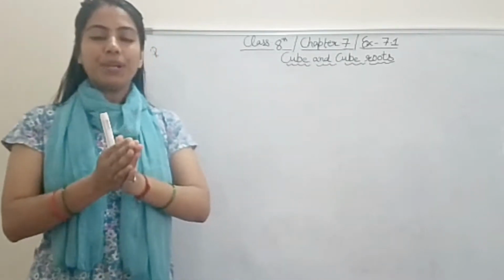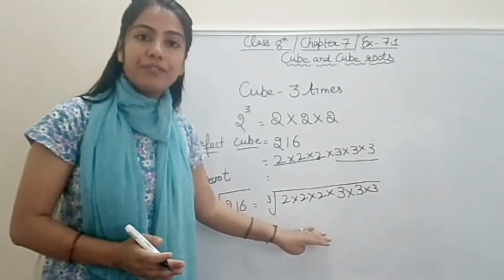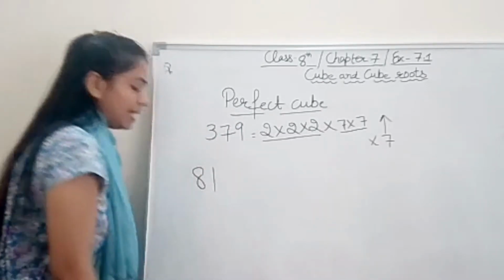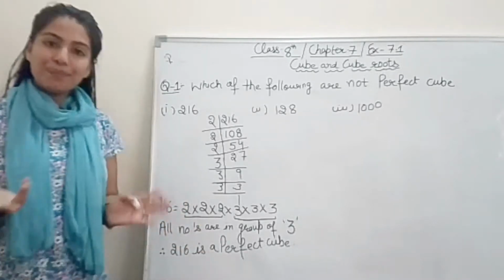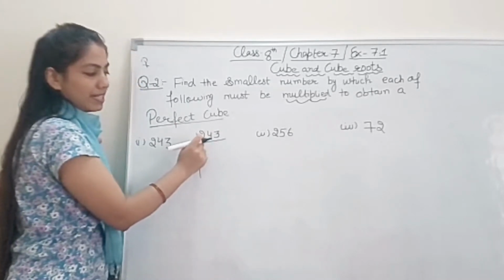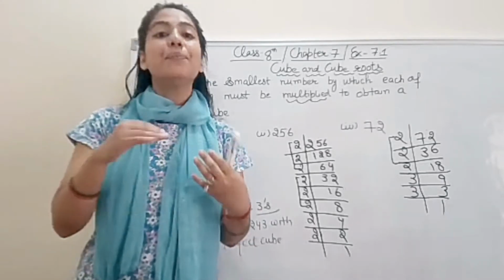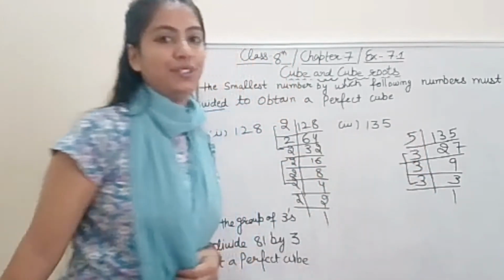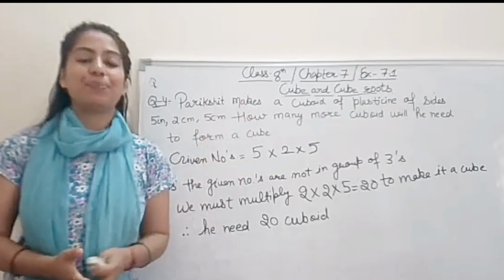Class-8/Maths/NCERT/ Chapter-7/Exercise-7.1/Question - 1 to 4/fully solved.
All exercise questions solved of the exercise.
All brief description about the exercise questions.
All the properties discussed about the concept with example.
Prime factorization topic discussed with example